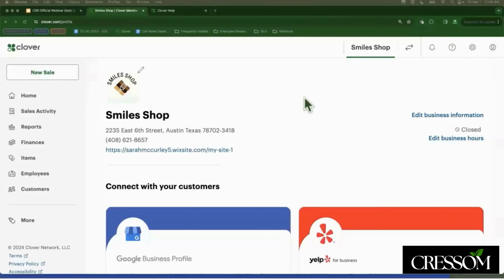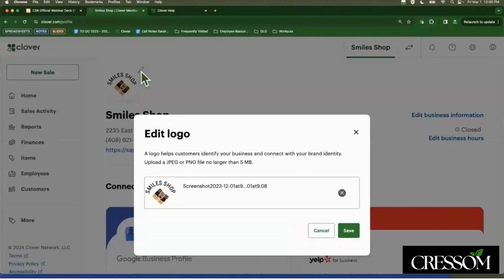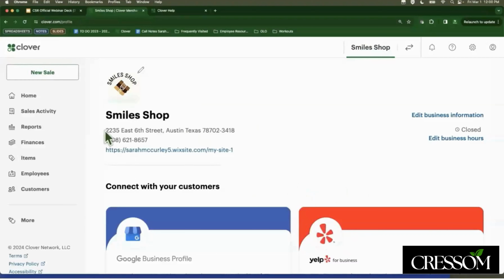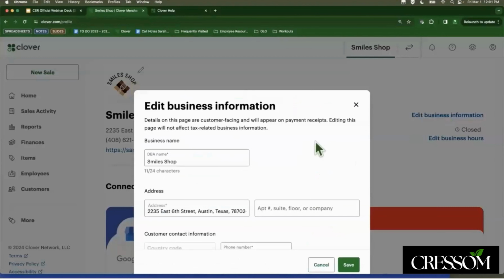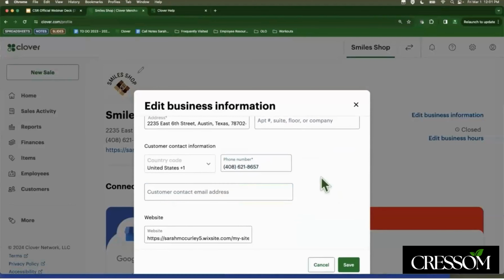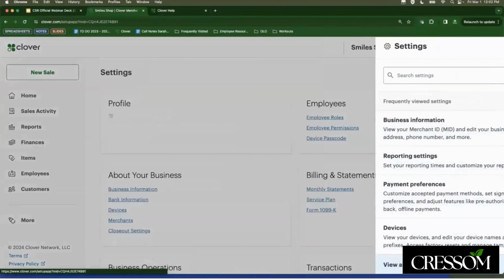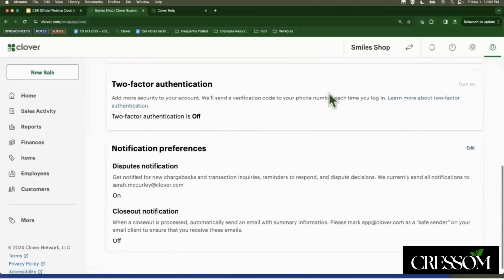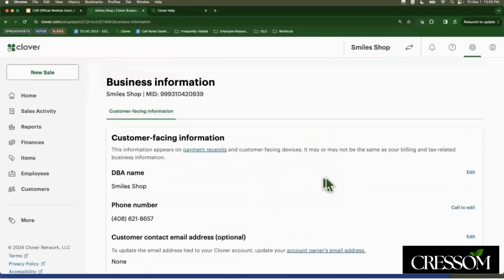How to Edit Your Business Information in Clover | POS Setup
This tutorial gives a step-by-step guide on how to update your business information in Clover.

- How to access your Clover account settings
- Editing your business information
- Saving and confirming your changes
- Tips for keeping your business profile current